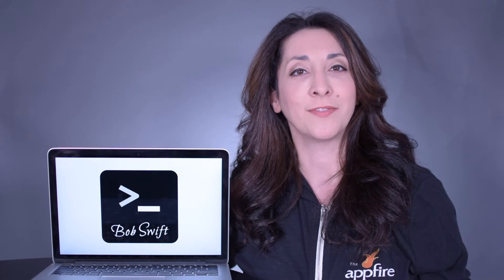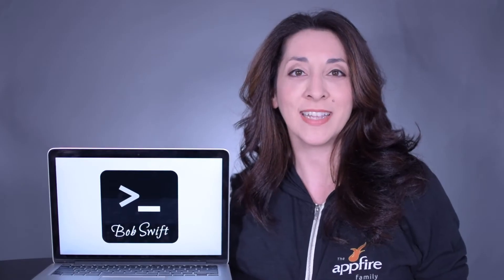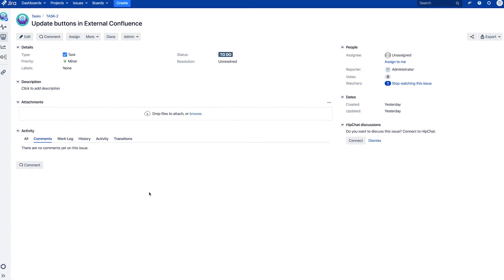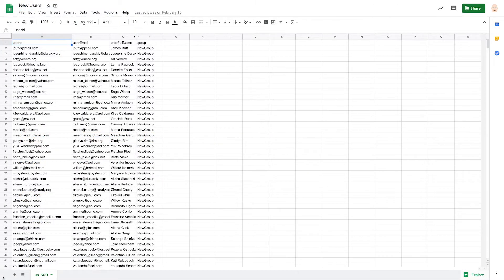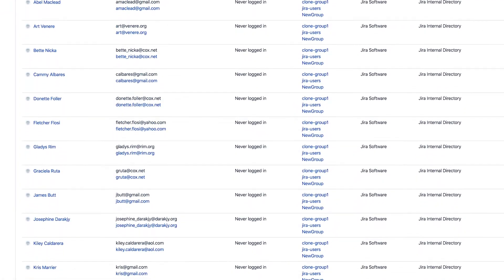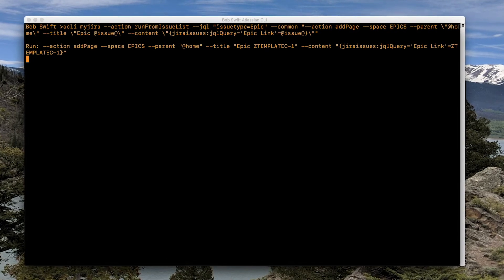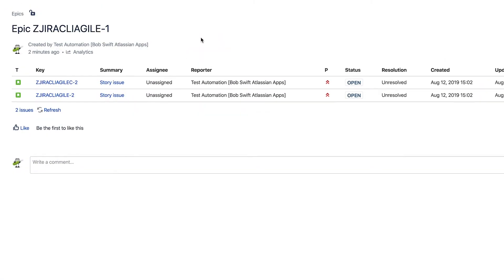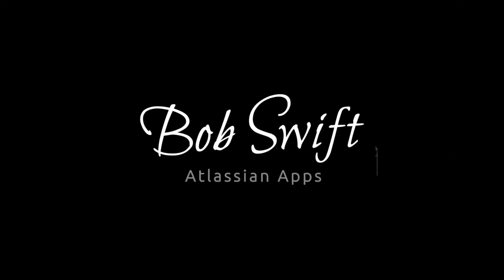Product Overview "Bob Swift's Jira Command Line Interface"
Automate, Integrate, Migrate: Everything Jira with Jira Command Line Interface (CLI).